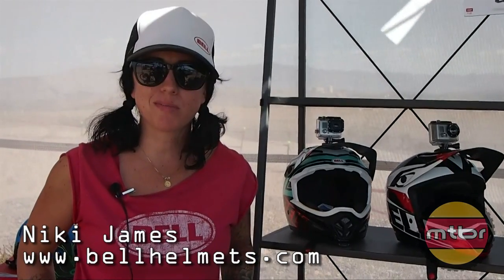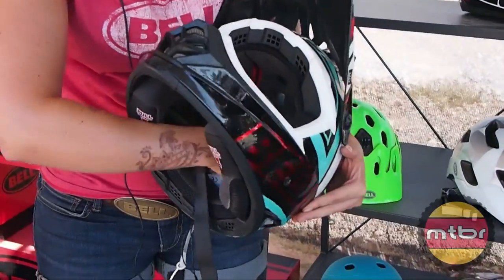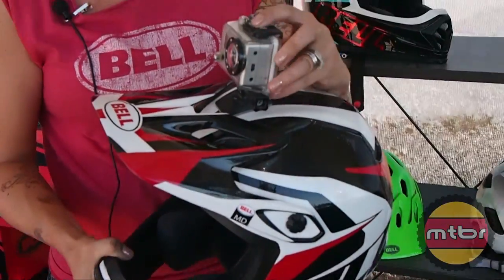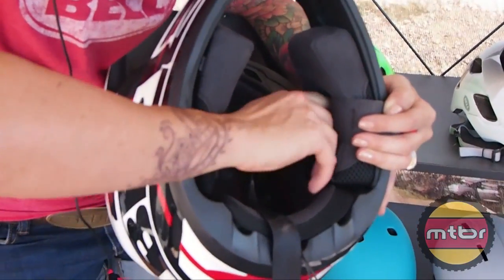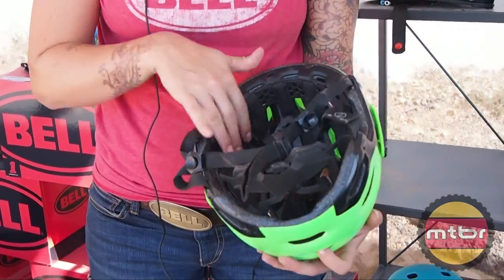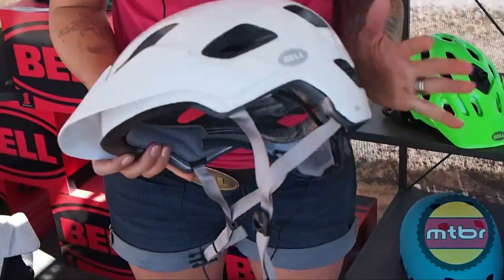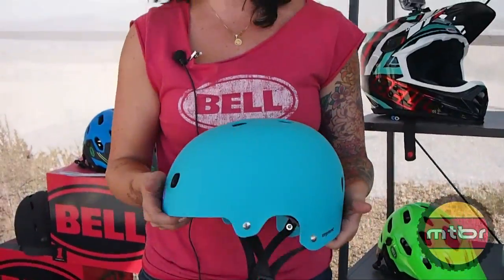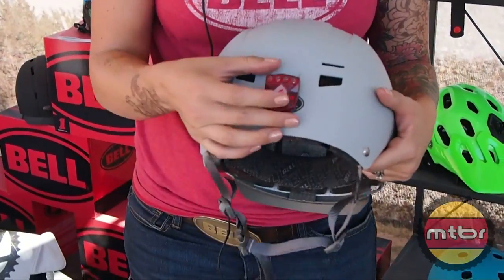Bell Helmets: Transfer 9, Stoker and Intersect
Niki James is the Brand Manager of Bell Bike helmets. In this video, Niki shows us some of the highlights of the new for 2014 models, the full face Transfer 9, the all mountain Stoker and the urban Intersect.